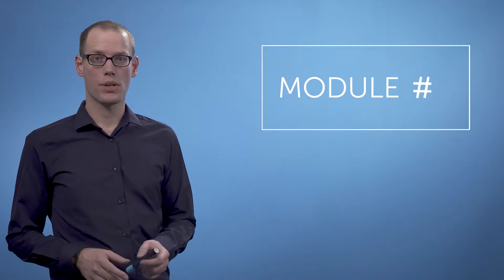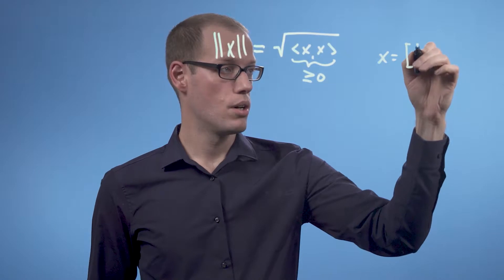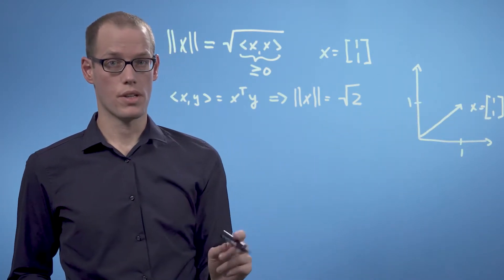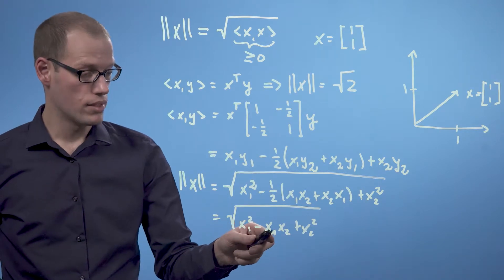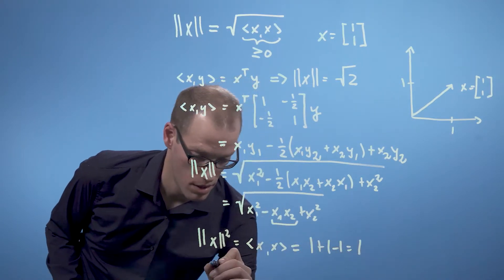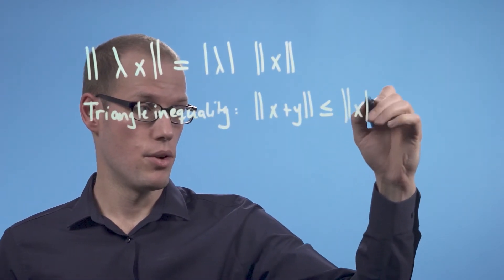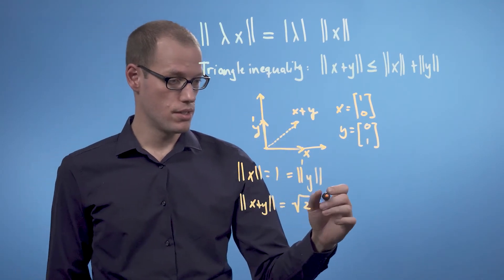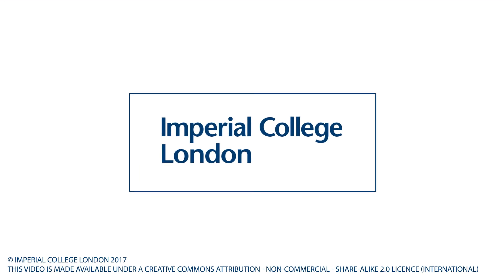Inner Products (video 4): Lengths and Distances, Part 1/2